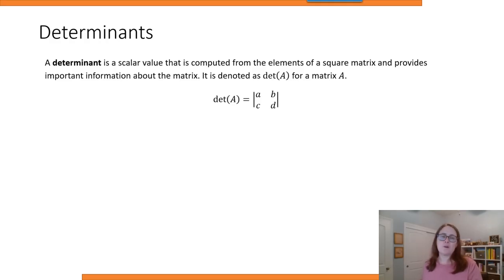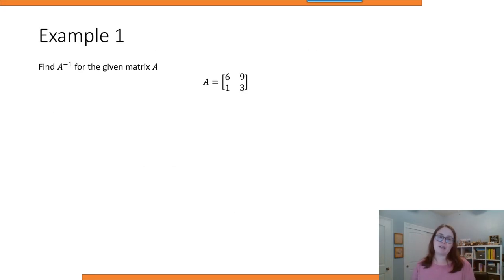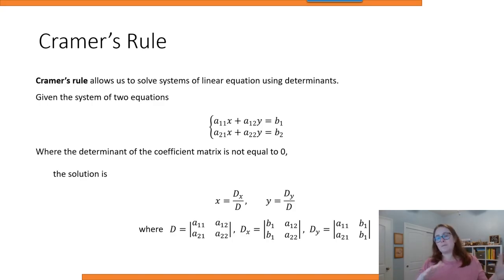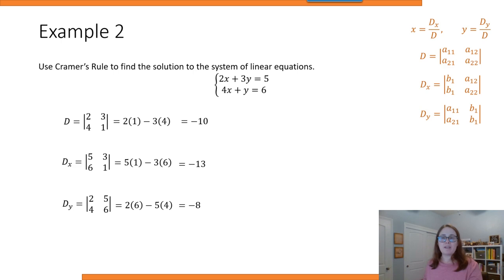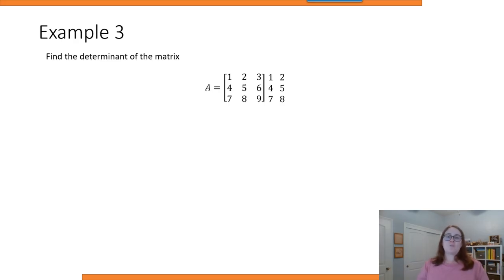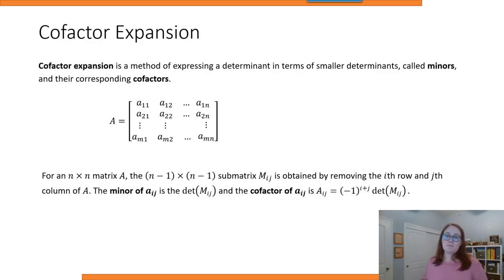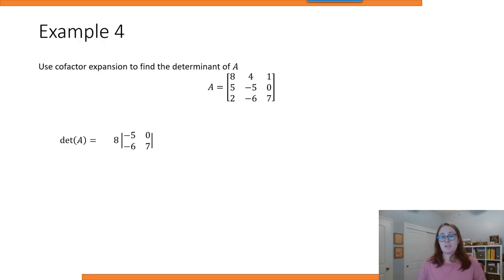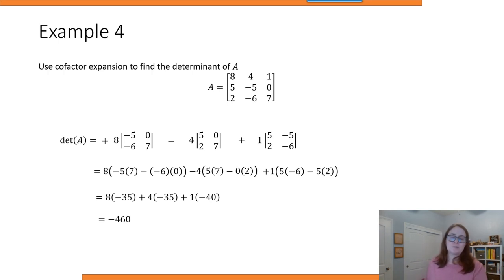Determinants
In this lesson, we learn how to find the determinant of a matrix.